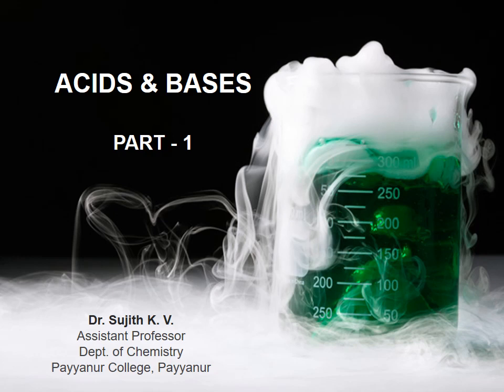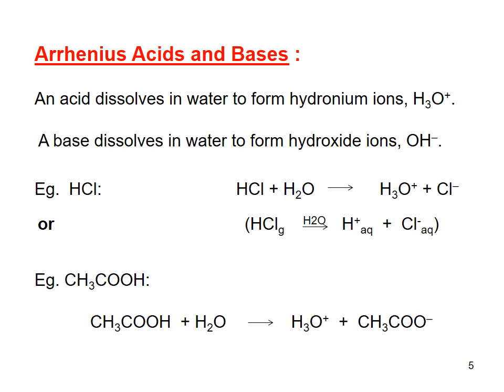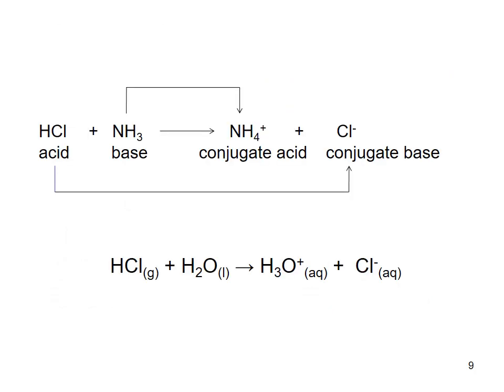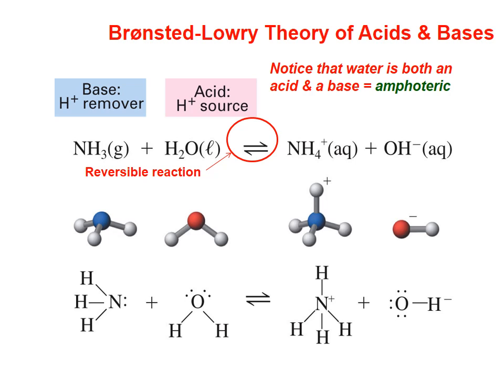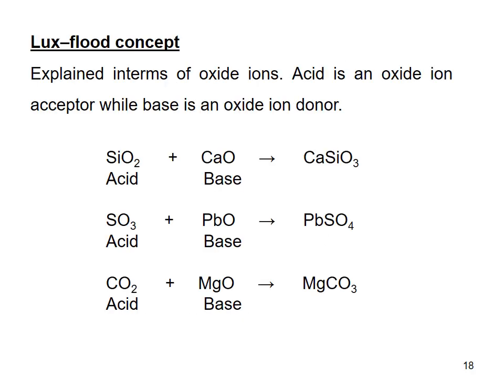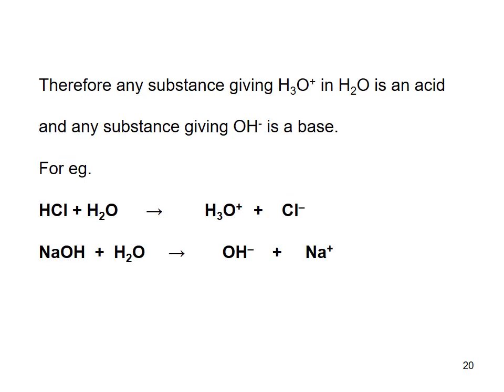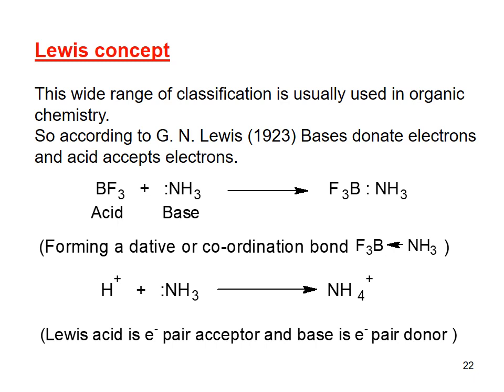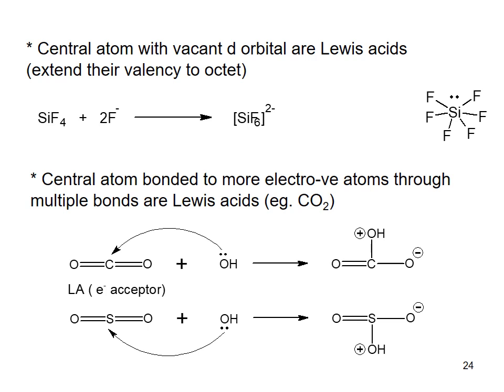Acids and Bases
Different concepts of acids and bases.
Arrhenius, Lowry-Bronsted, Lux flood, solvent system concept and Lewis concept